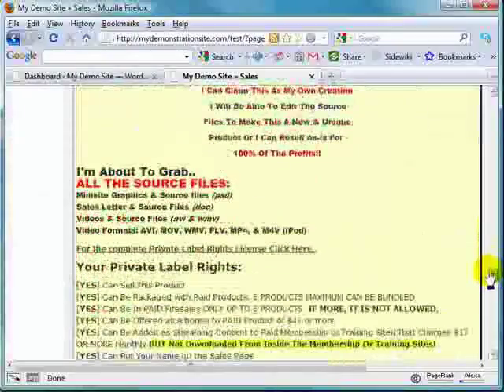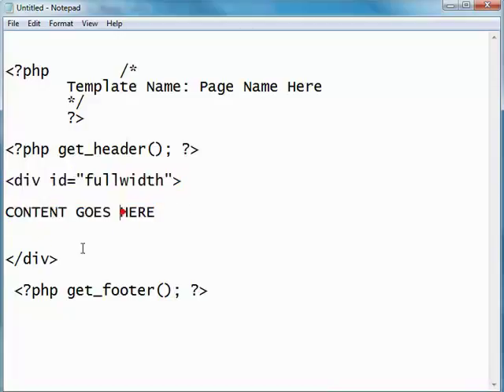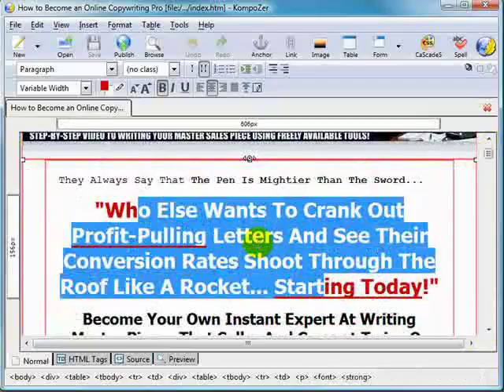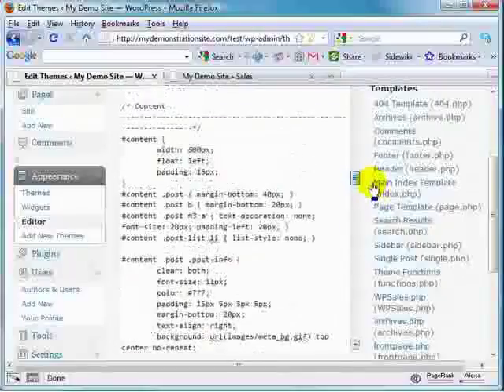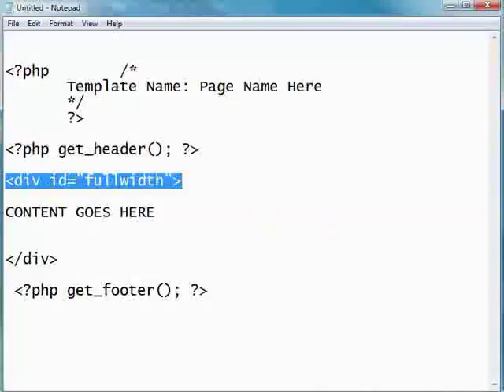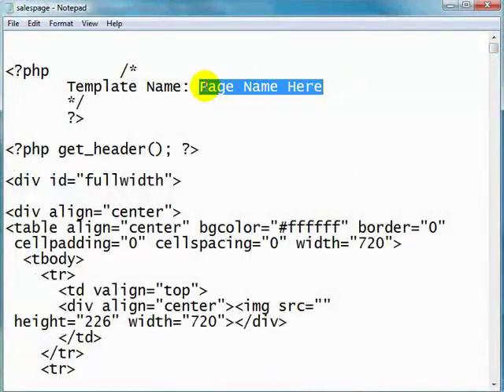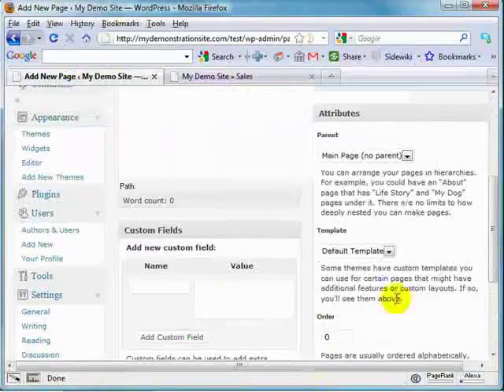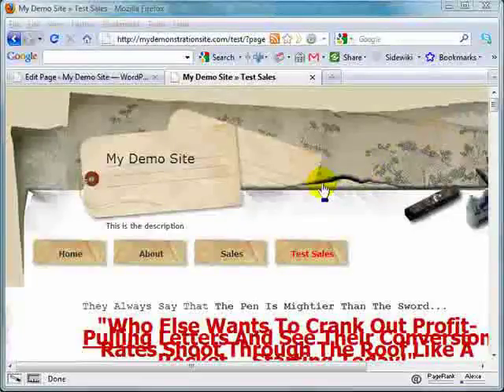Created by Camtasia Studio 635